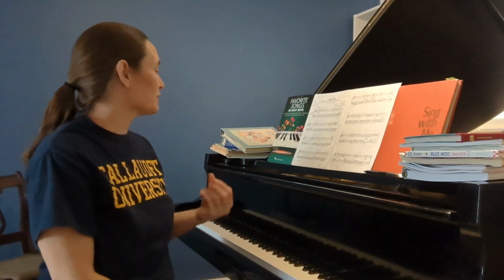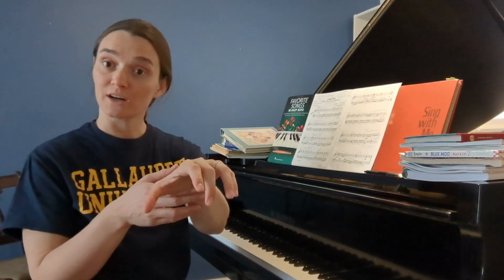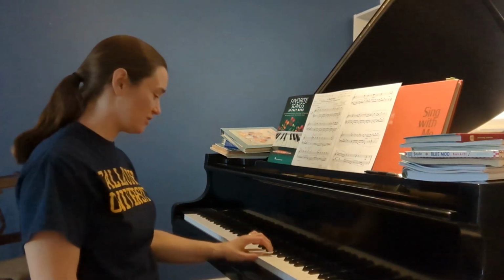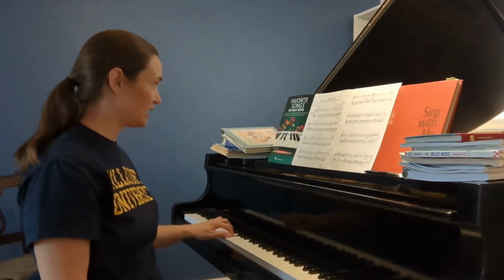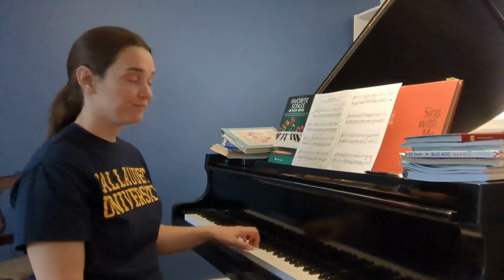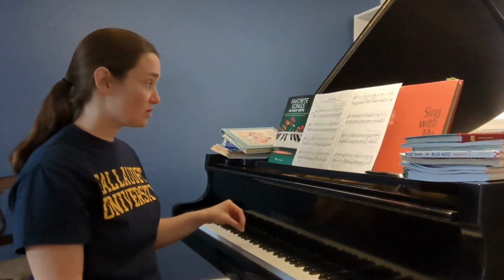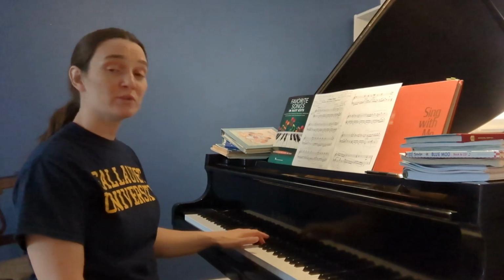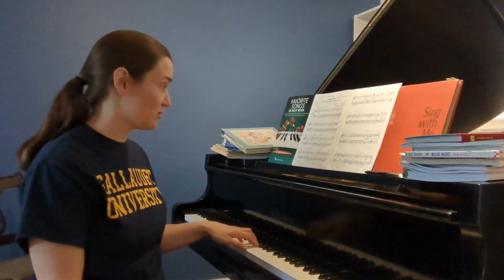Suzuki Piano Book Two: A Short Story LH practice spots